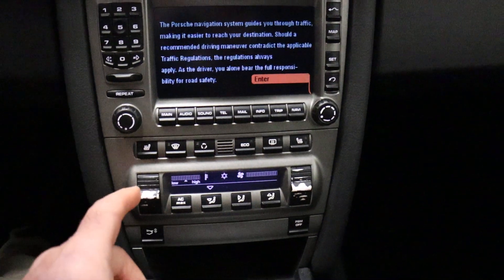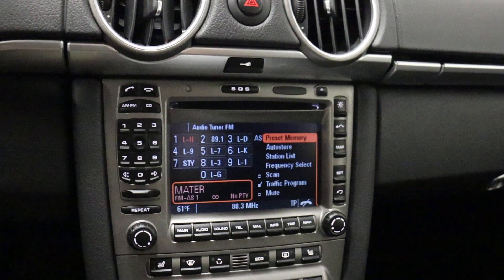2006 Porsche Cayman S w/$71.6k MSRP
We purchased this Porsche Cayman S out of California due to the Condition, Always Being Dealer Serviced, It being a 1 Owner Porsche, and the Build. This Porsche has always been serviced at a Porsche Dealership and all Service is currently up to date. This Cayman S had an MSRP of $71.6k with over $13k in Options including; PCM 2.1, Bose Surround Sound System, Power Seat Package, and BI Xenon Headlamp Package. This Porsche has always been owned in California. We currently have this Porsche Cayman S listed on our website for $31,995.00 If you have any questions, please contact Todd at , this is a Landline, it will not accept text messages. Oregon Dealer 2394